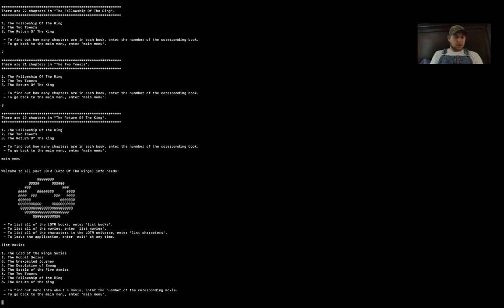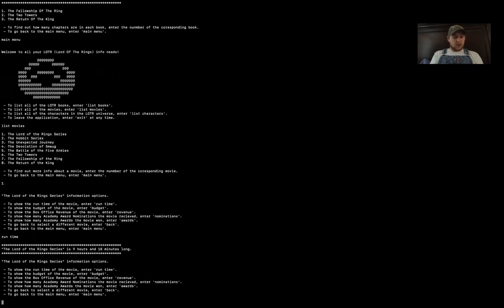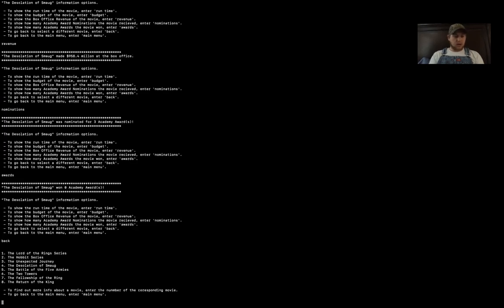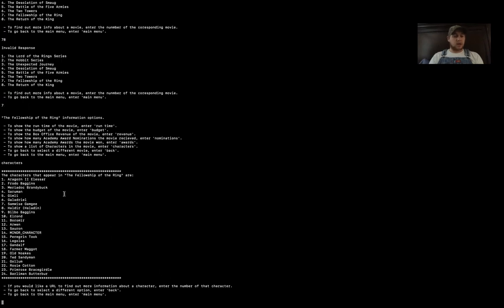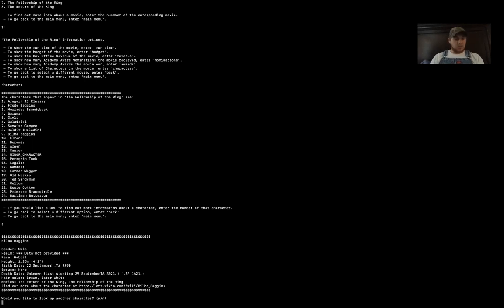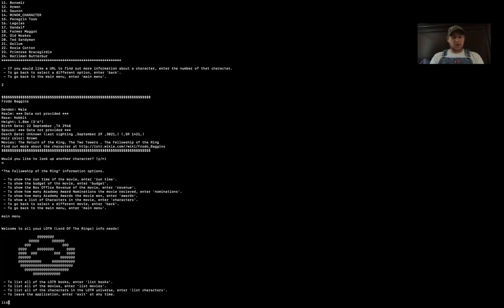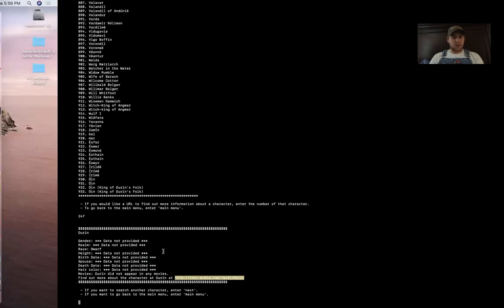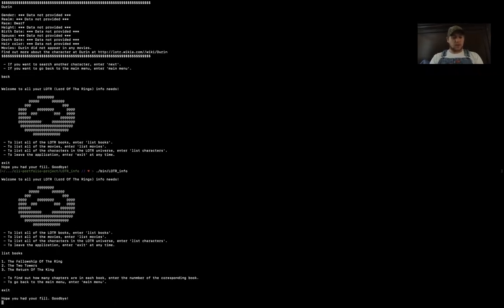LOTR info CLI Walkthrough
This is a walkthrough of the CLI application that i created as a part of the Flatiron Software Engineering curriculum.

The data used to create this application comes from the-one-api